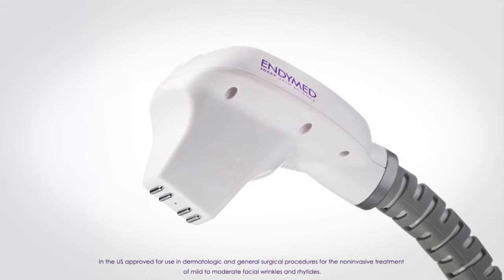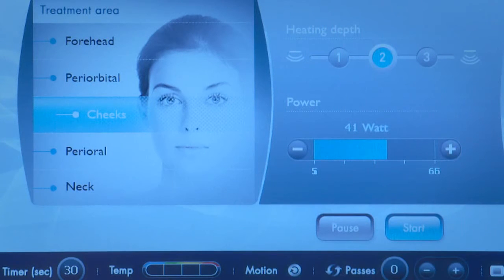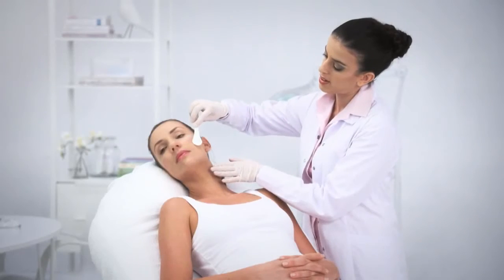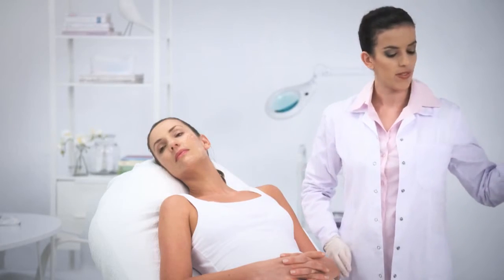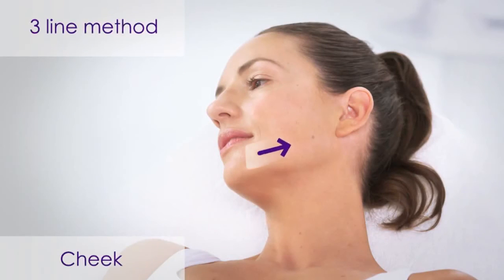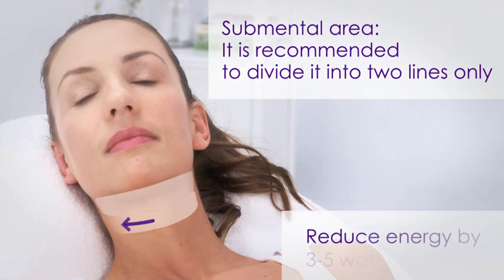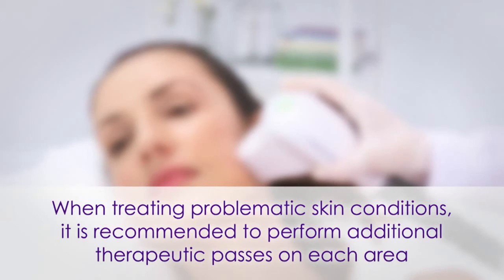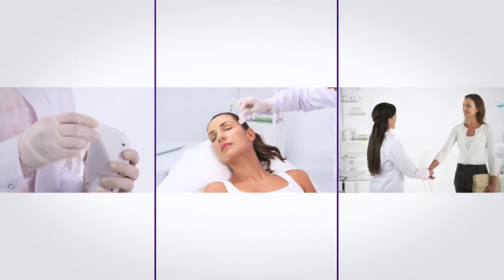EndyMed Pro - Small Treatment